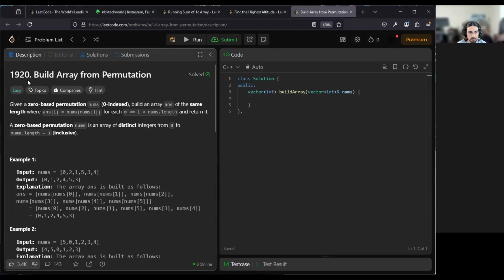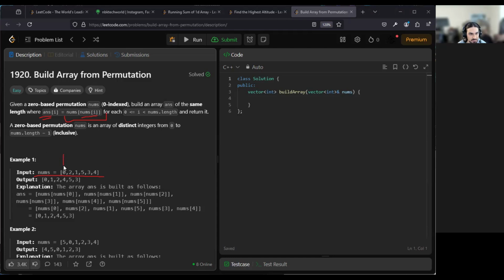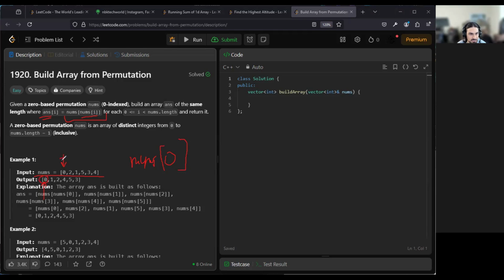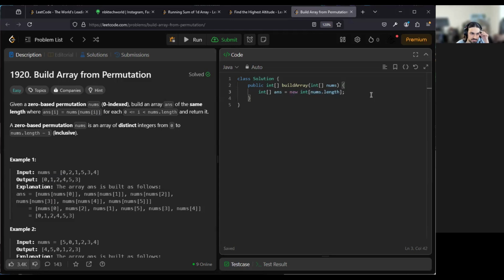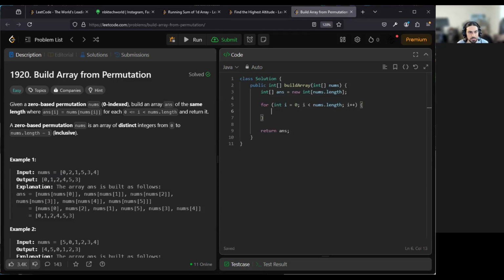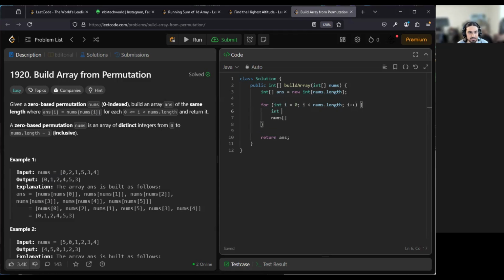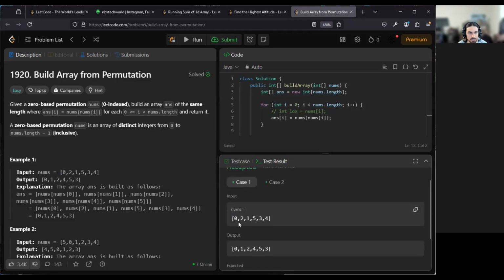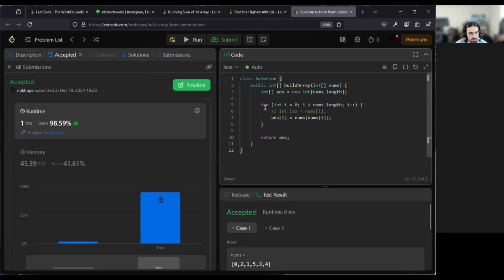Build Array from Permutation - Leetcode 1920 - Java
Learn how to solve the Leetcode problem of id 1920, whose title is Build Array from Permutation, using the Java programming language.

The Data Structures and Algorithms (DSA) lesson uses a loop approach to solving the question.

A new array of integers is created with the same length as the given one.

Then a for loop is used to traverse the elements of the array, from the first to the last, using an index variable.

You need to know how to access an array element by its index. In Java primitive array elements can be accessed using square brackets.

You assign the nums of the nums at position i to the corresponding element of the new array.

The time complexity for the solution is O(n) and its space complexity is O(n).